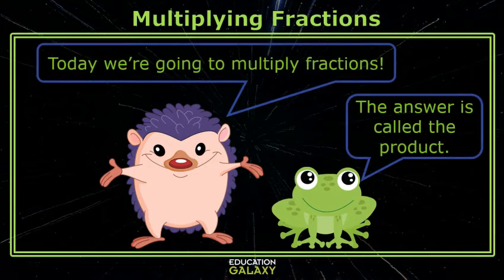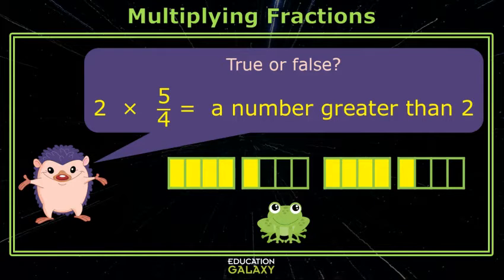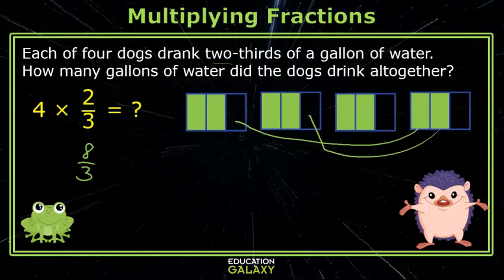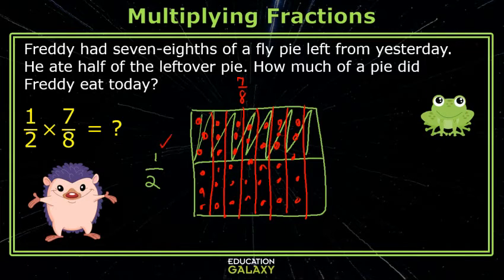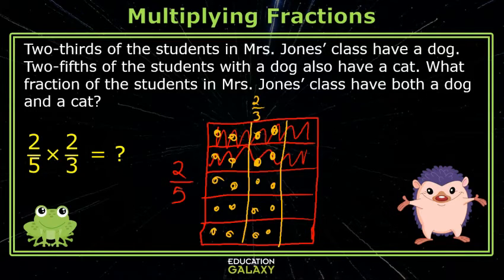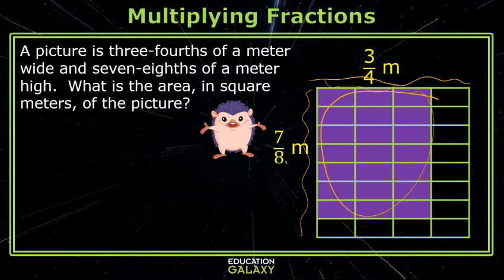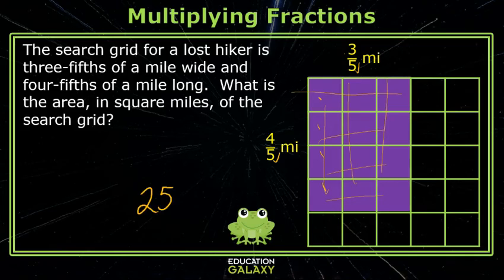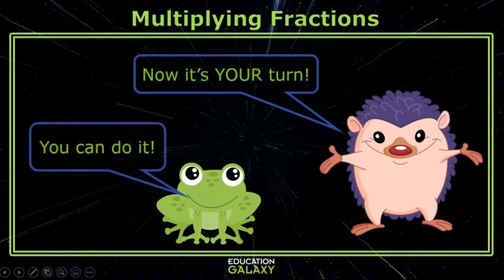5th Grade - Math - Multiply Fractions - Topic Video Part 1 of 2